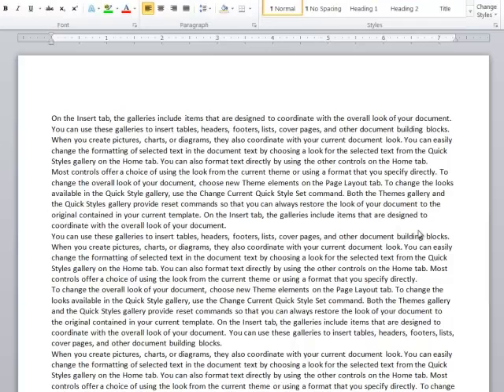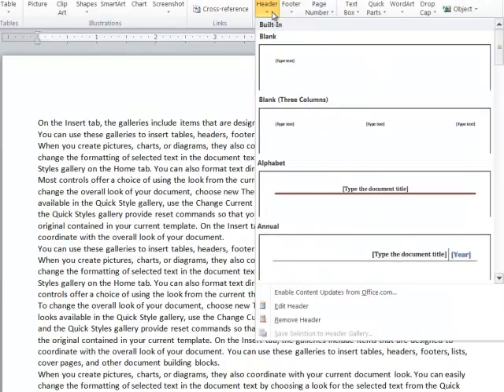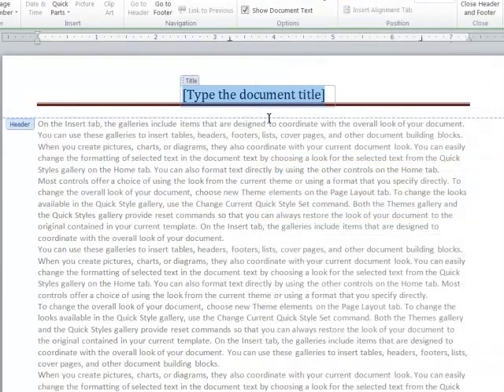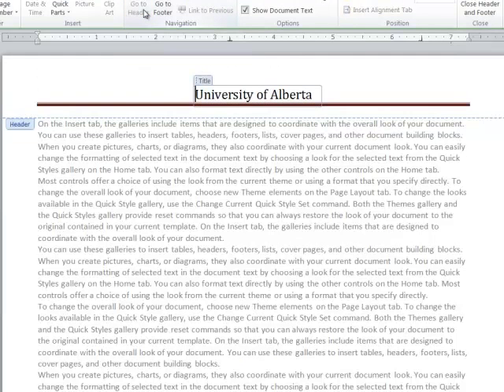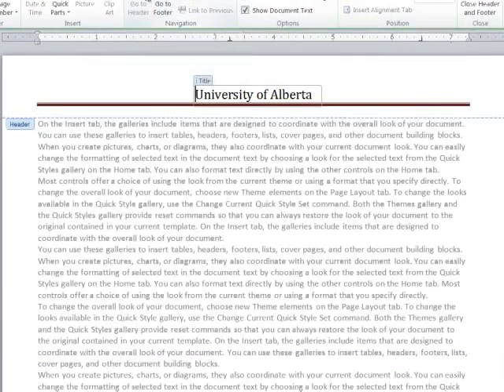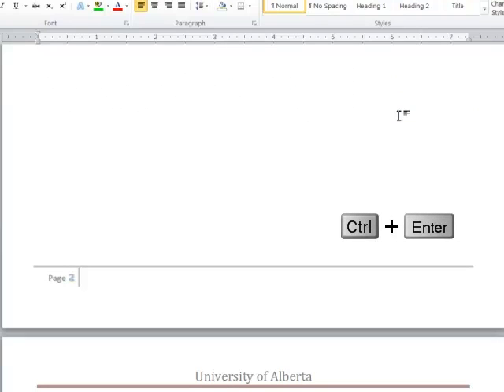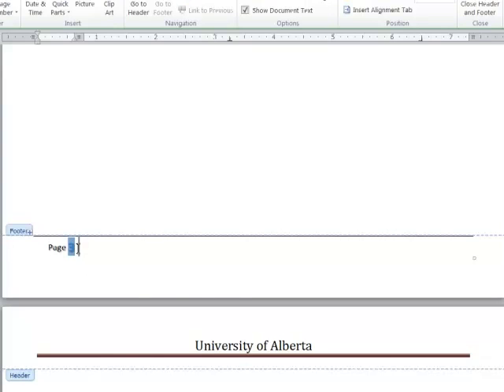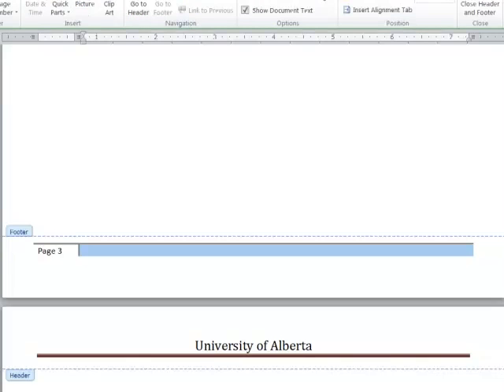9.Headers and Footers